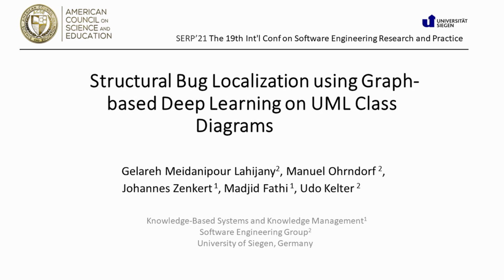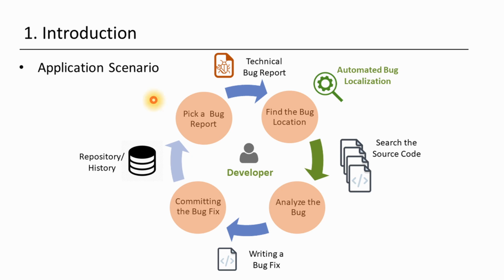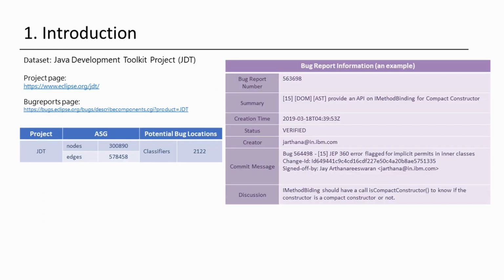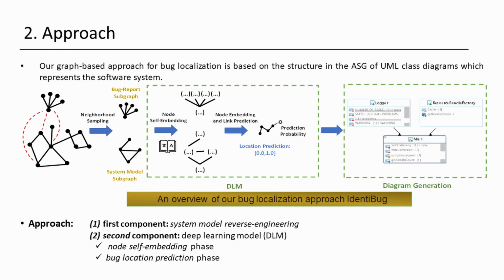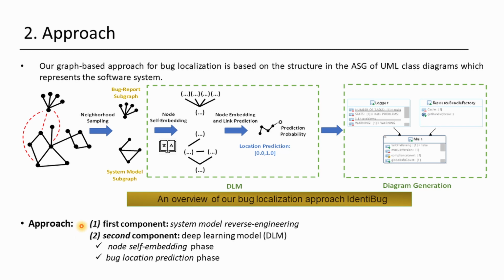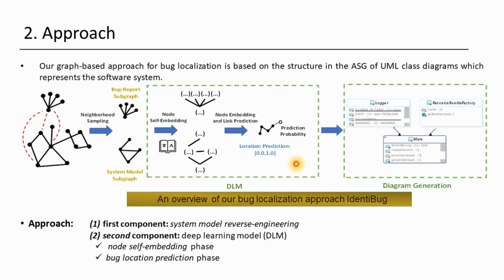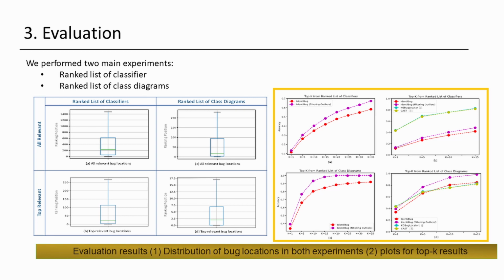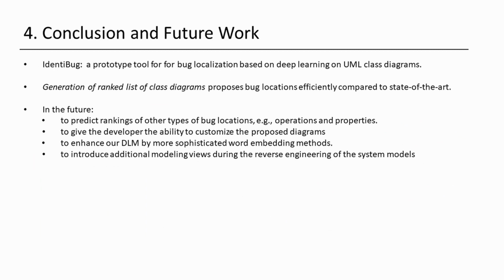Structural Bug Localization using Graph-based Deep Learning on UML Class Diagrams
Video presentation of paper submitted to the 19th Int'l Conf on Software Engineering Research and Practice (CSCE'21, SERP'21) in Las Vegas, NV.

Presented by Gelareh Meidanipour Lahijany.